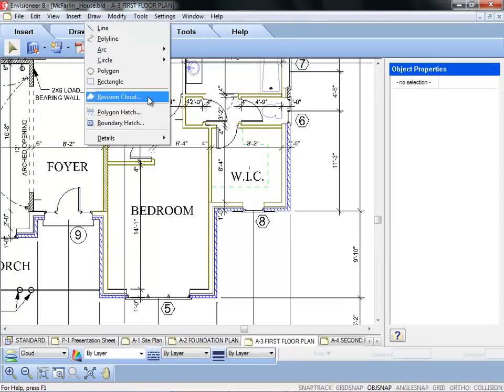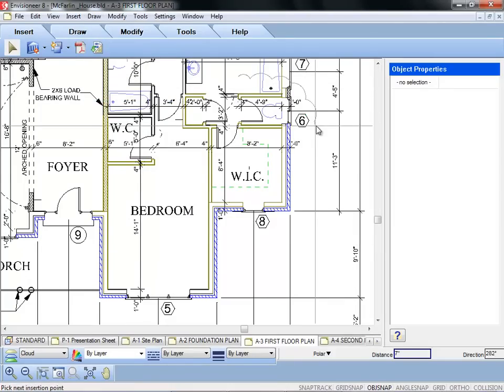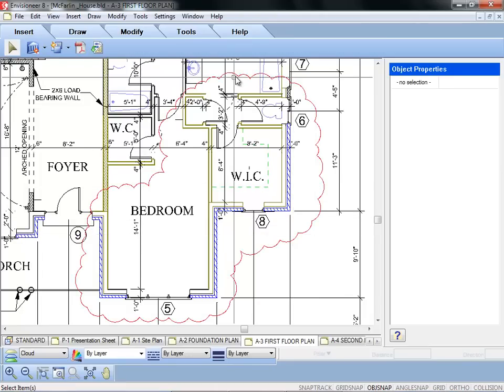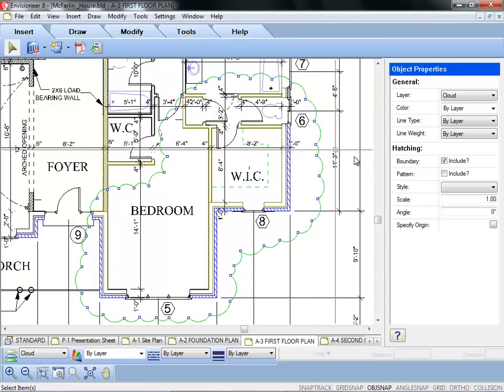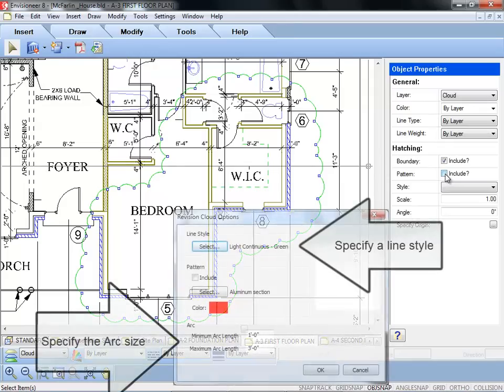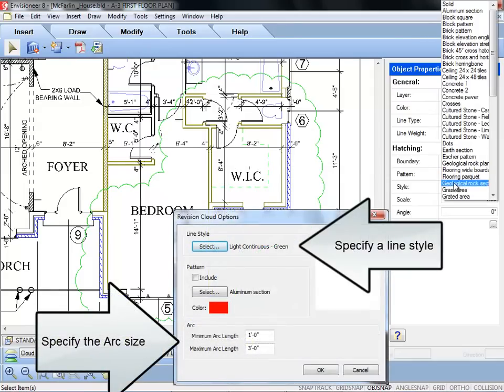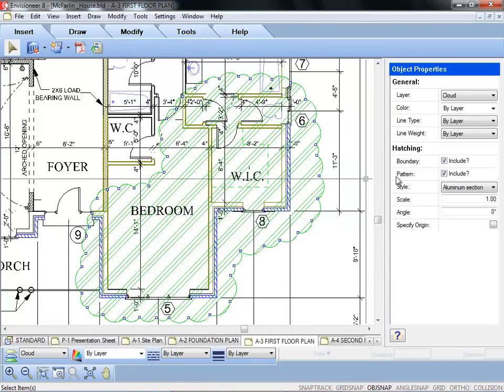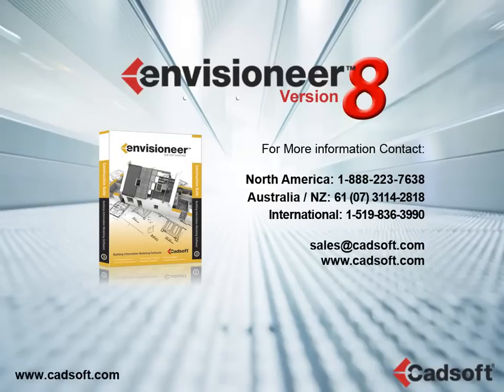Envisioneer 8 - Revision Clouds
By popular demand, Envisioneer now introduces a Revision Cloud feature.  Simply click a few points to quickly draw a revision cloud around a portion of your drawing you wish to call attention to. You can even apply a hatch pattern to the cloud for added visibility.  Revision Clouds have additional options to control line type, line width, and the size of the arcs that make up the cloud so you can customize exactly how you want the cloud to appear.